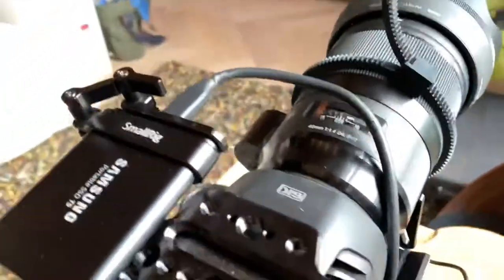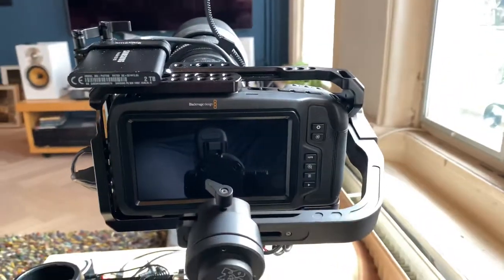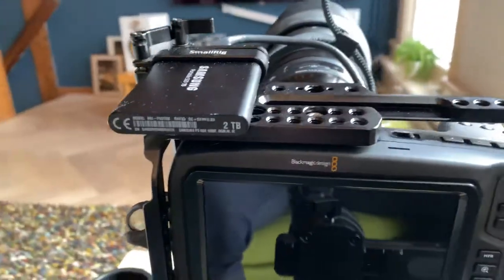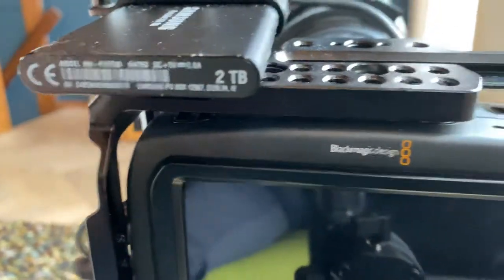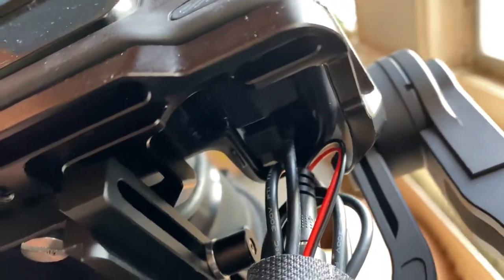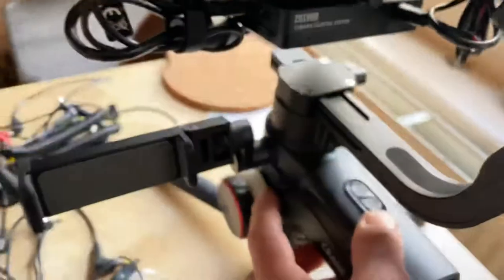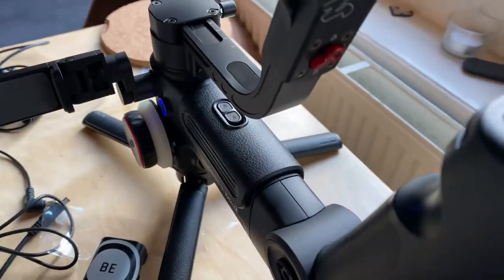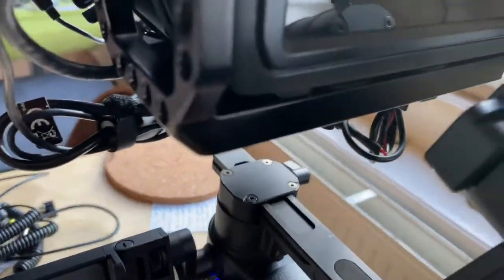Zhiyun crane 3 and blackmagic power cable does NOT WORK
Hope to spare fellow filmmakers some time. Zhiyun crane 3 and blackmagic power cable does NOT WORK. Connected the crane with the 8v output to the blackmagic pocket cinema camera 6K with a dummy canon battery. As you can hear it does not work. Seems there is not enough power to start the blackmagic. What a bummer.